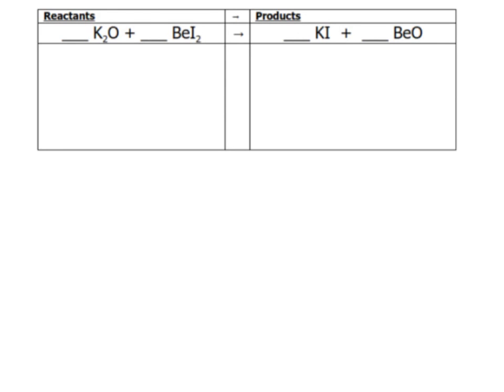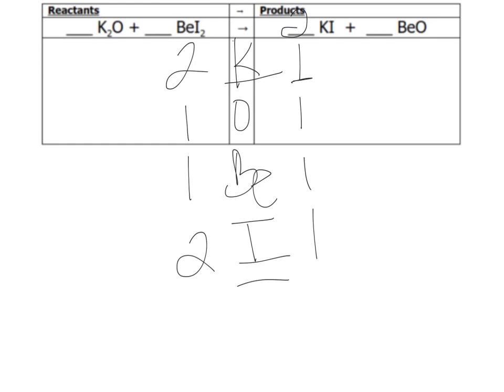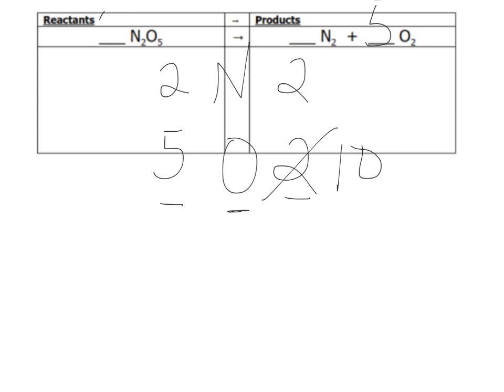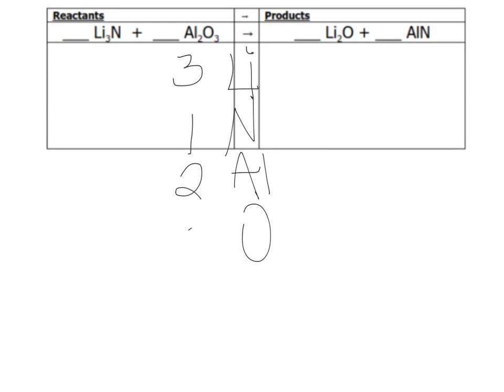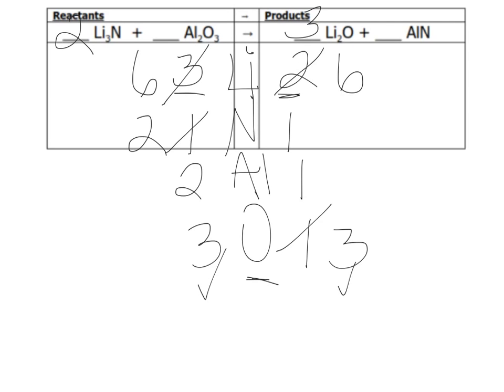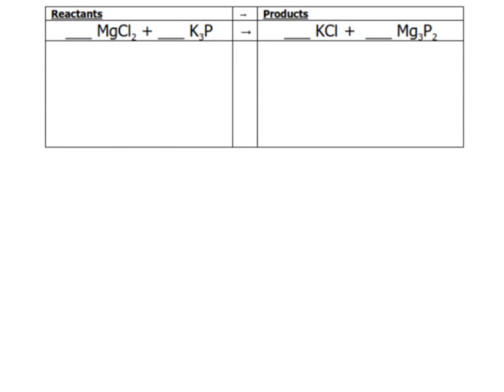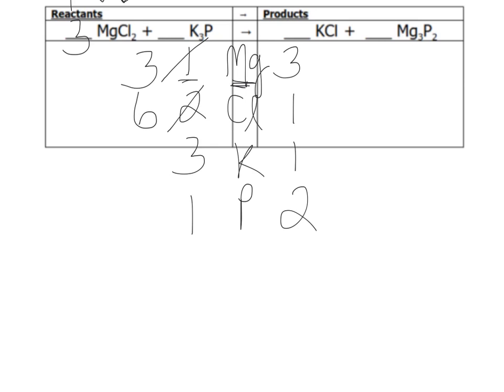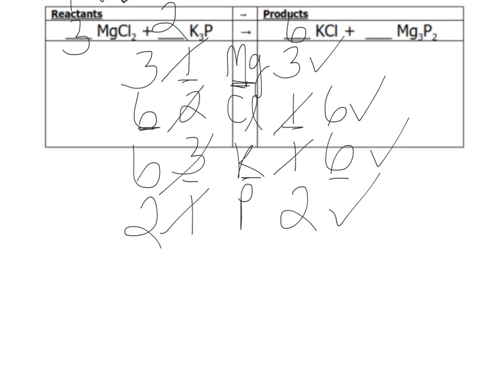level 2 math method